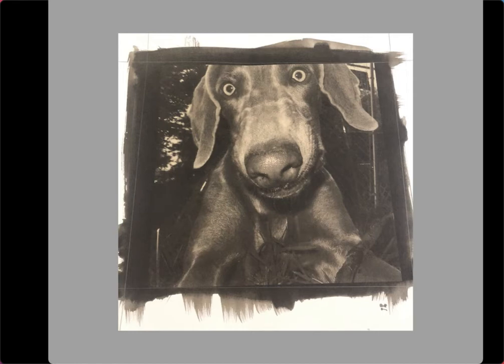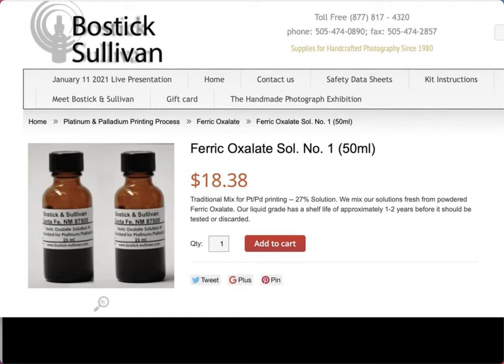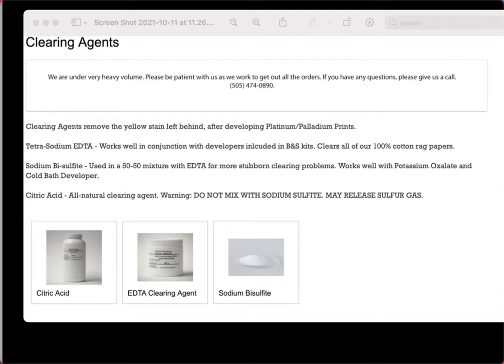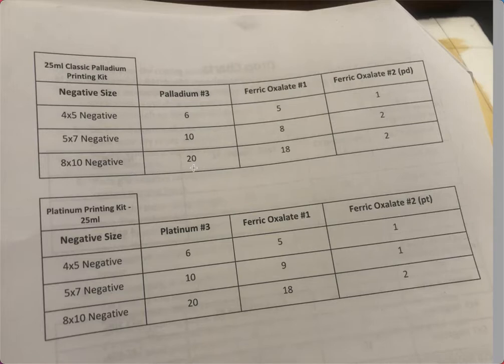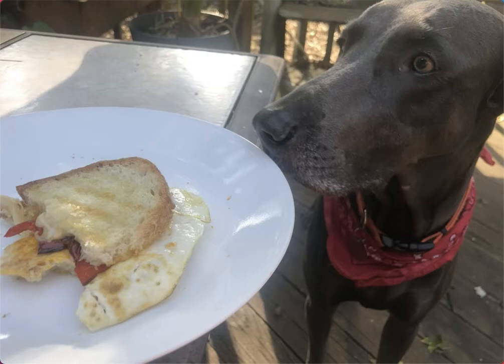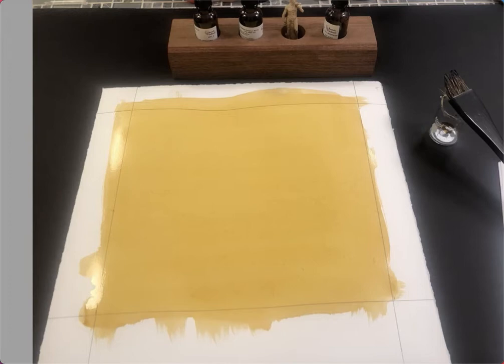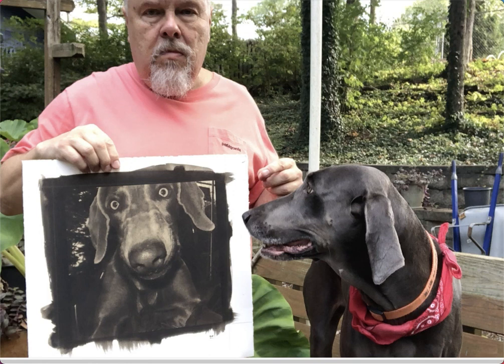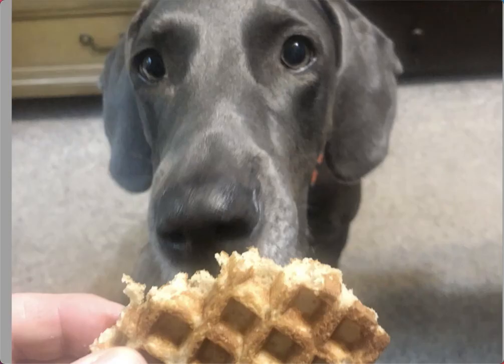The Palladium Print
How to make a Palladium print
By: Professor Richard E. Jurus, MFA